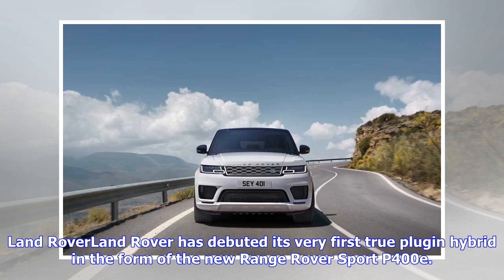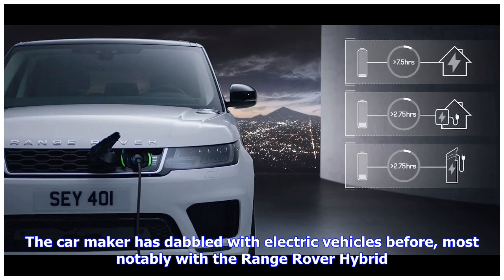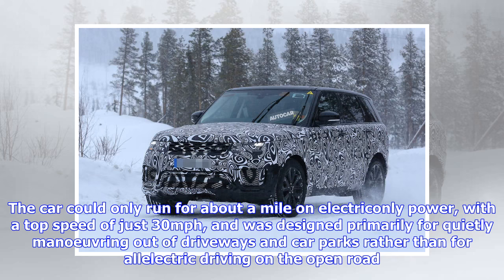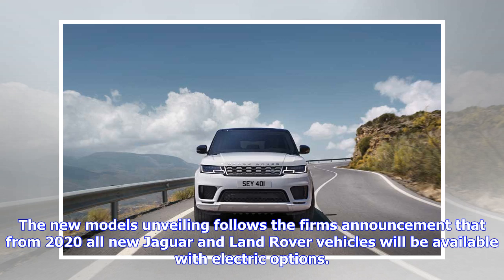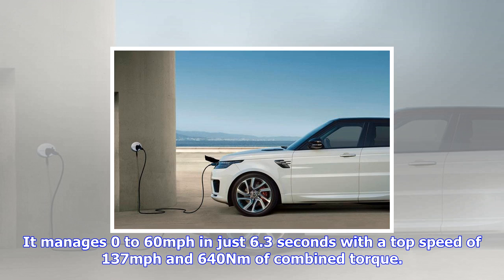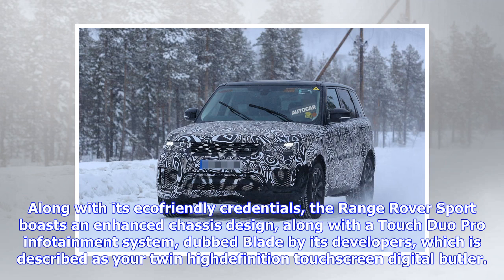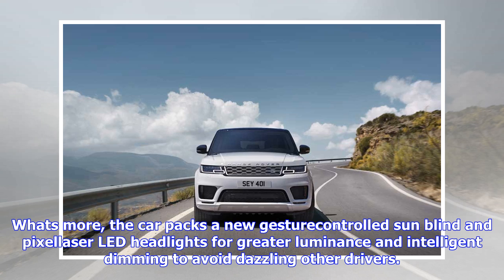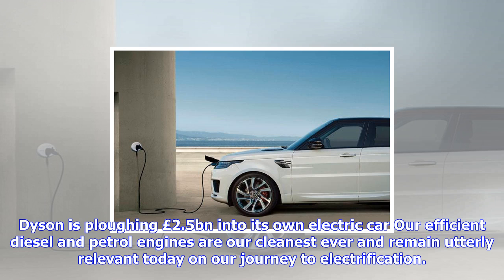Breaking News | Land rover's new range rover sport is its first plug-in hybrid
Land rover's new range rover sport is its first plug-in hybrid

Land RoverLand Rover has debuted its very first true plugin hybrid in the form of the new Range Rove...